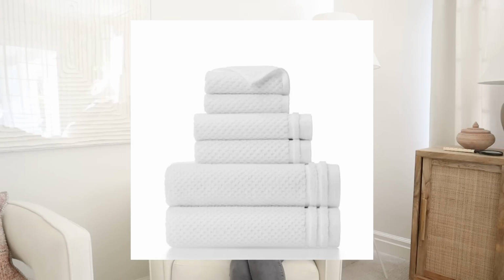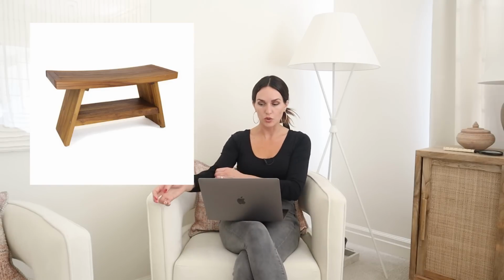I turned my bathroom into a spa on a Walmart BUDGET...this is what I bought..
Hey everyone! In this video I’m going to show you how to get that zen spa feel in your bathroom space that’s functional and pretty. Bathrooms can be difficult to decorate, but there are a few simple things you can do to give it a relaxing feel and make it a space you enjoy!